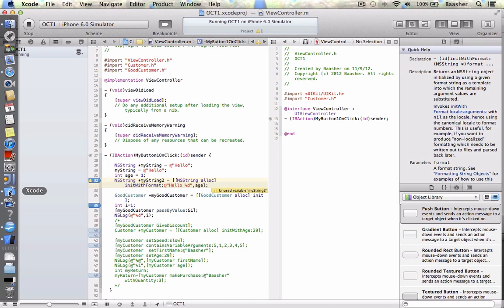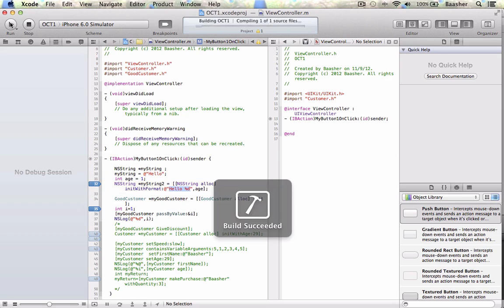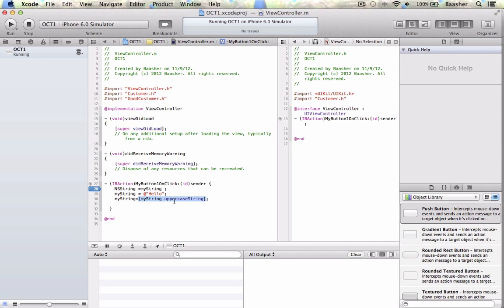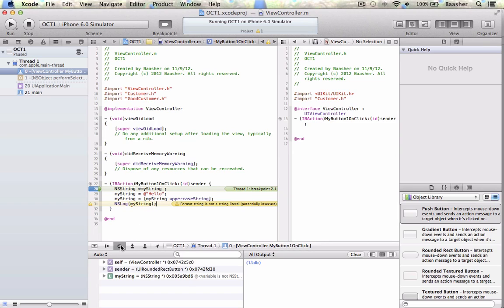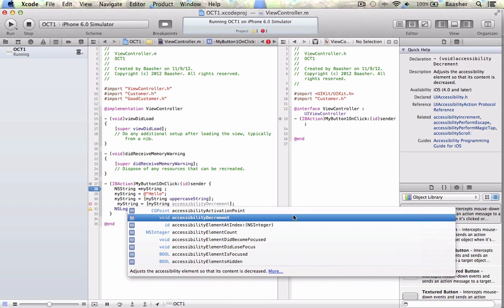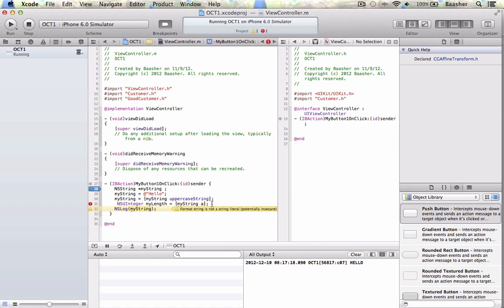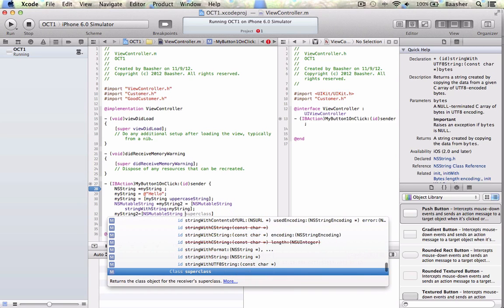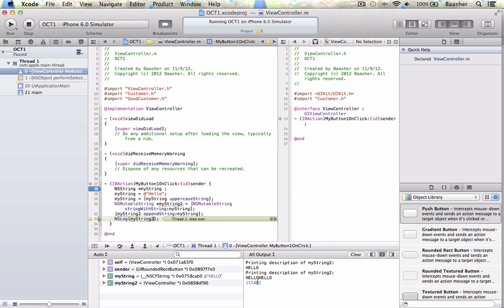Objective-C part 16